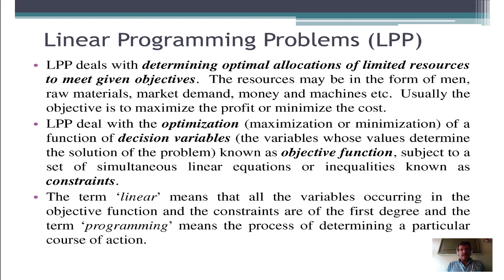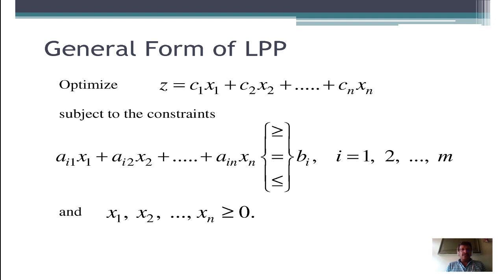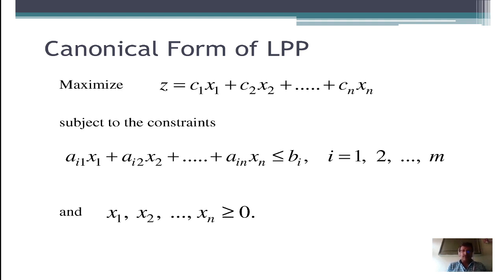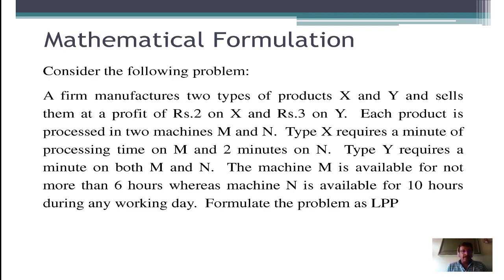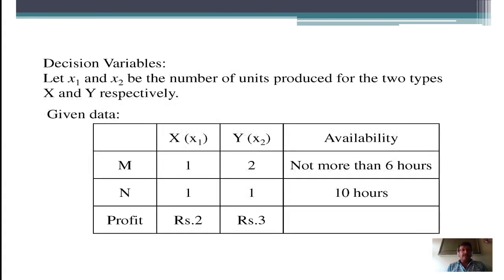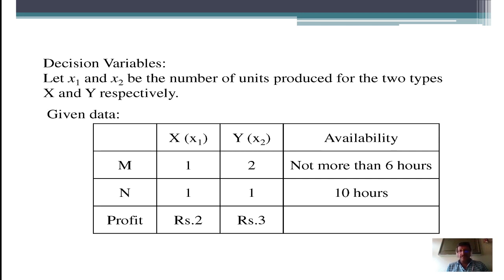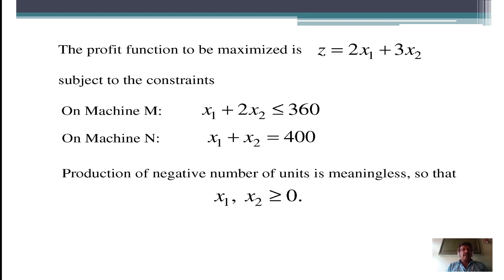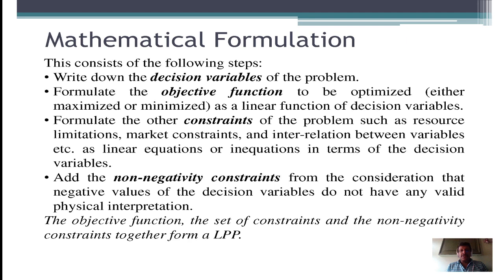Mathematical Formulation of LPP - Dr.S.Muruganantham - Department of Maths